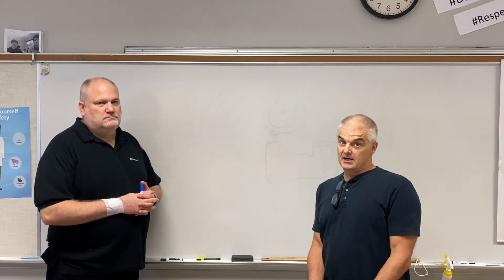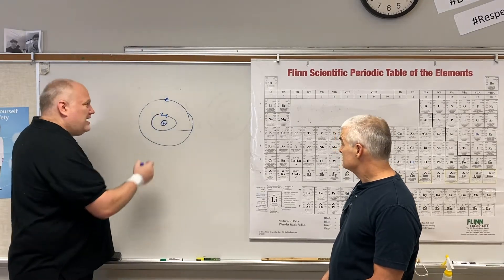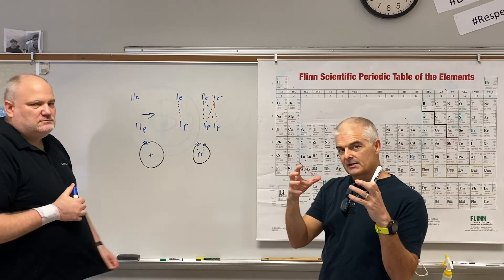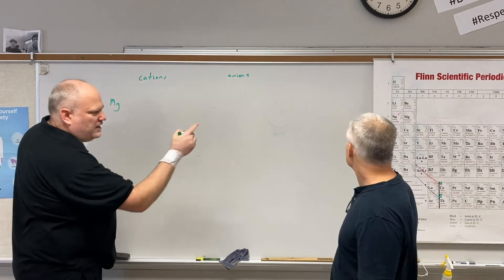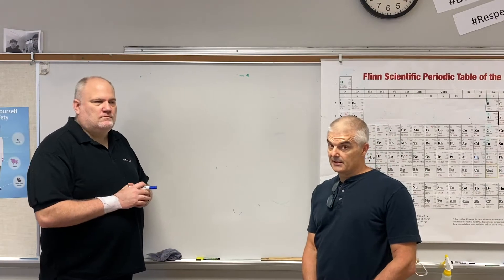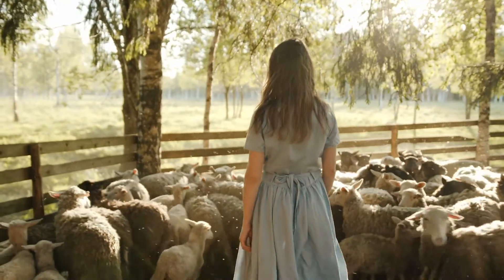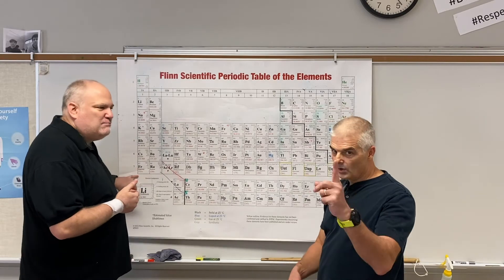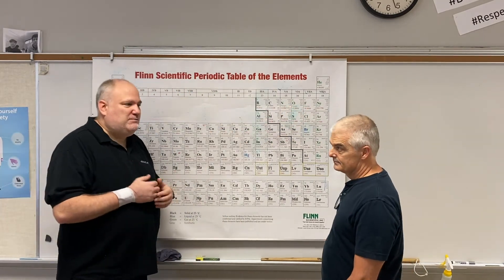Periodicity Simplified - Size Matters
Atomic radii, ionization energy, and electronegativity are key periodic trends that chem students need to understand. Learn how it all boils down to the size of the atoms (size matters) in this informative video.